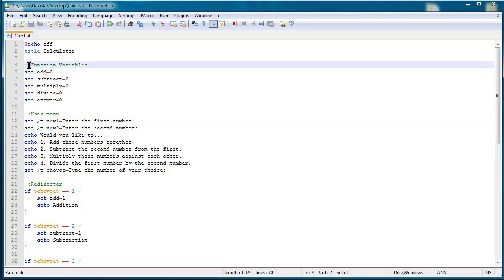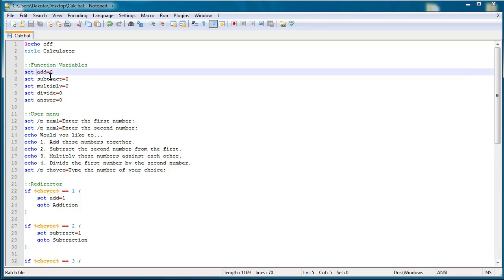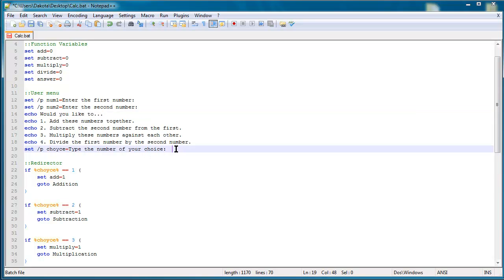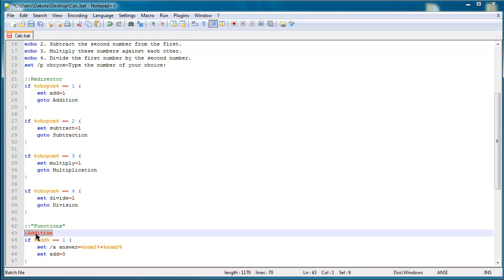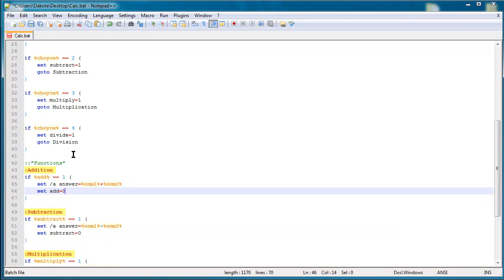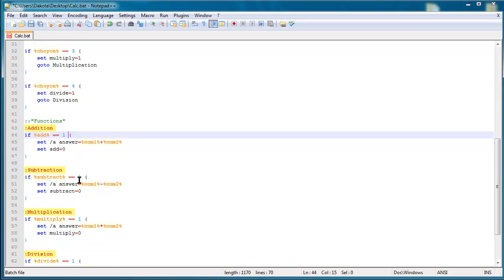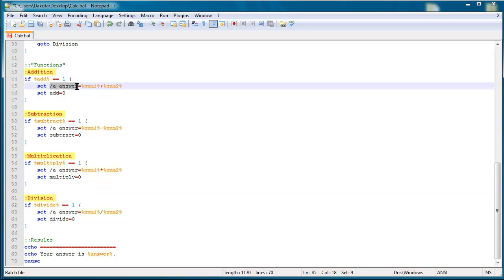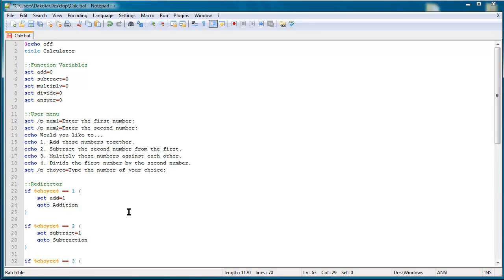Structure of Batch Program [6/8]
Summary: To separate functions in a batch program, we can use the decisions and "goto" command we learned earlier. Create a variable with two values, e. g. "0" for "do not execute function" and "1" for "do execute this function". The function is created with an if statement testing for that value, and a label to the goto target.

In this video we had a function called "Addition," and to that we had the following code:

::sets function to not execute by default
set add=0

::this is the actual function, or "function body"
:Addition
if %add% == 1 (
  ::commands go here
  set /a answer=%num1% + %num2%
  set add=0

::to call the function use
set add=1
goto Addition

Mathematical Operators:
"-" Subtraction
"+" Addition
"*" Multiplication
"/" Division
set /a variable=arithmetic + expression